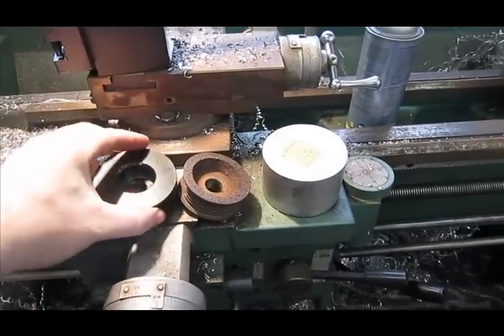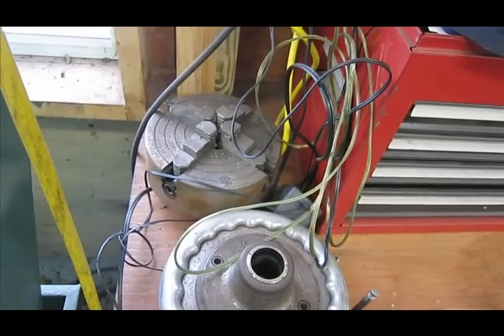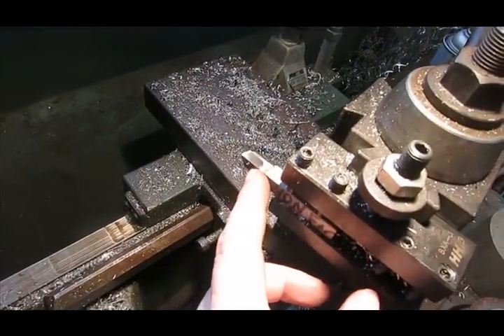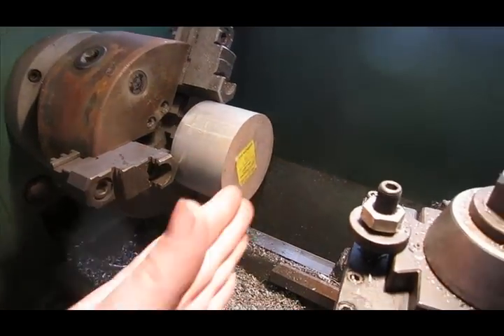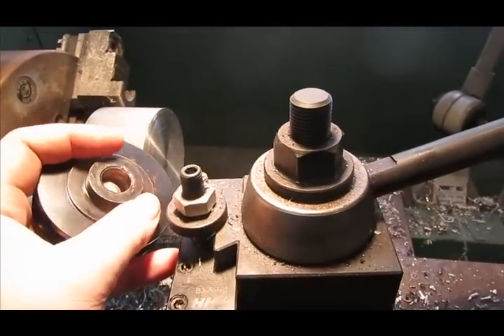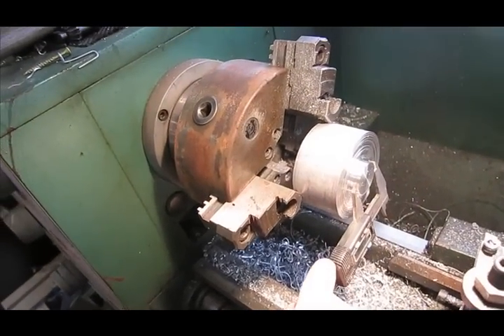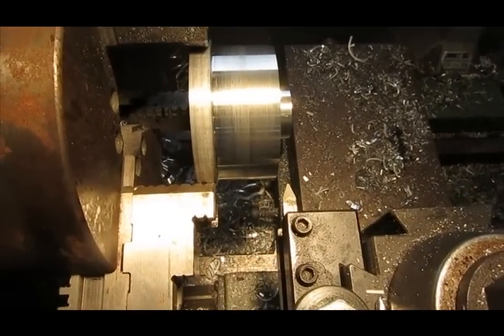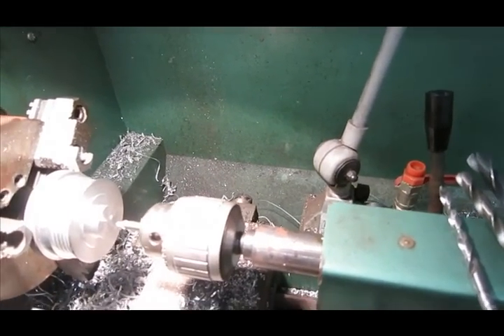Using a lathe to machine a custom pulley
Here's a little tutorial on using a lathe while I machine a pulley for an alternator.